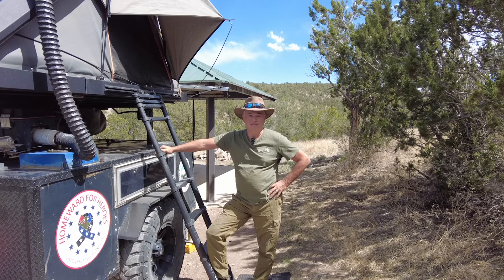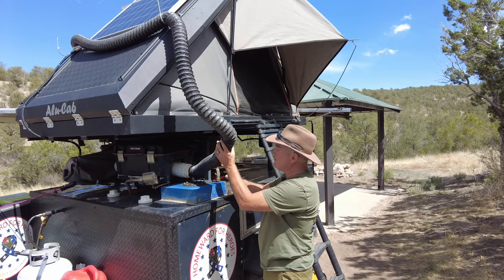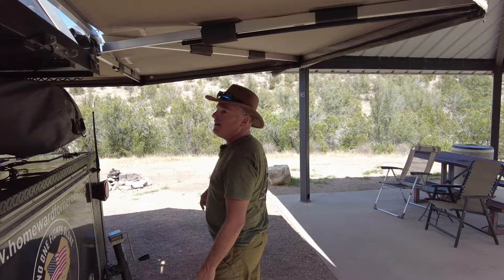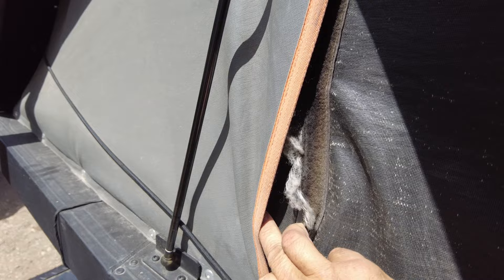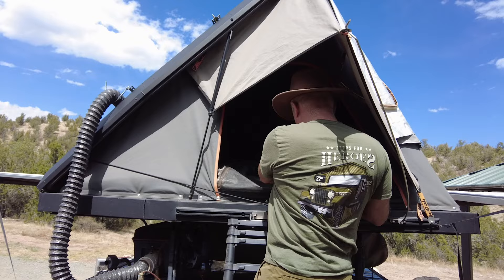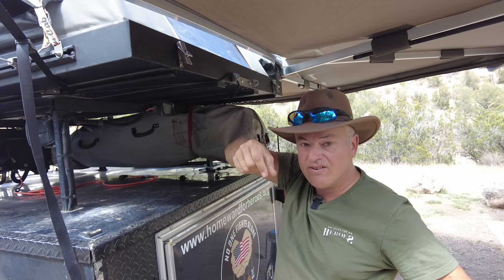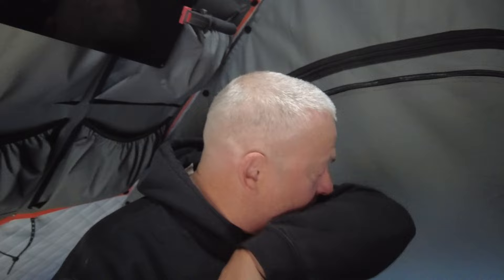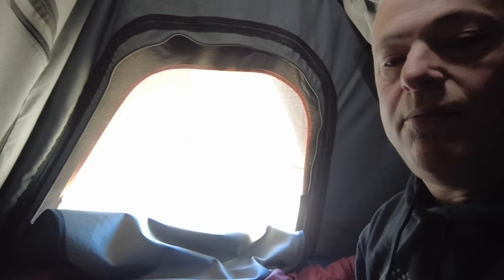AluCab Expedition 3.1 Review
This is our 4th roof top tent in the last 8 years and it is far the best RTT we've owned. We have been full time travelers for the last 3 years and have had this RTT for over 10 months.